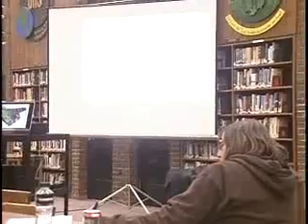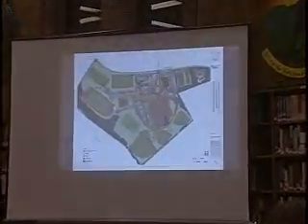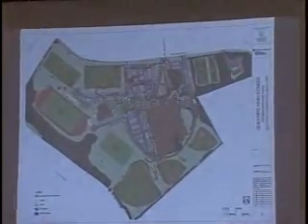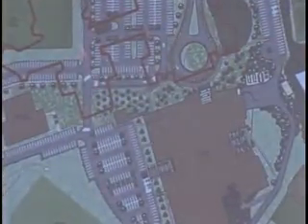Board of Education - Budget Meeting February 4, 2013 Part2